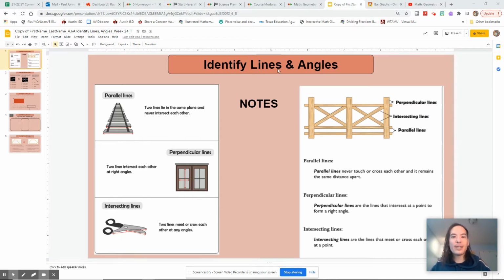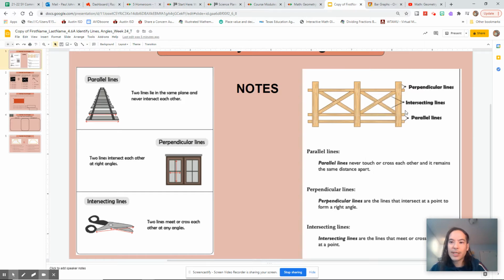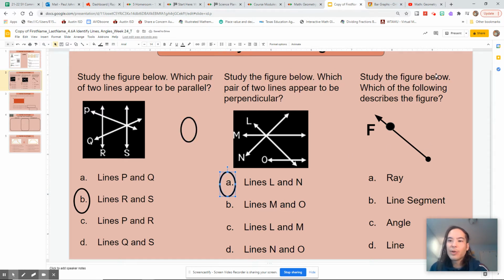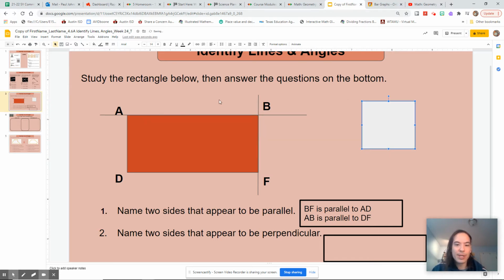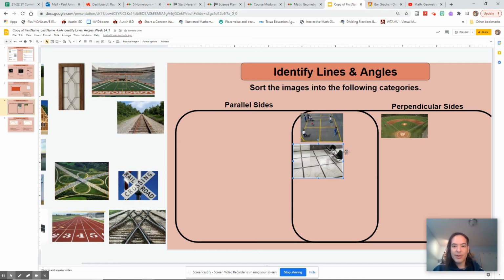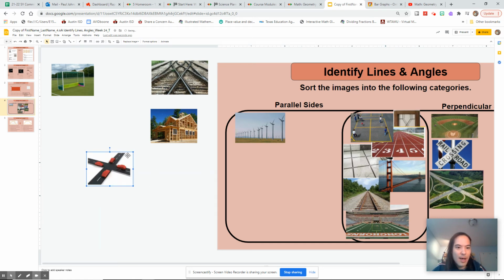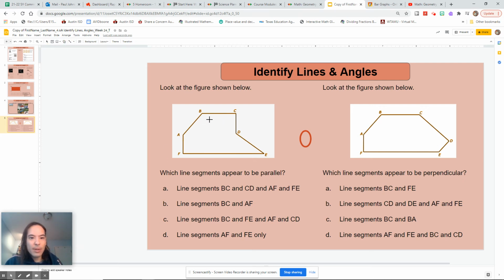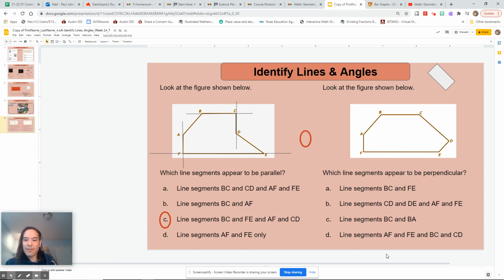Math: Identify Lines & Angles Practice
Parallel - 2 lines go on side by side forever without touching.
Perpendicular - When 2 lines intersect at a 90 degree angle.